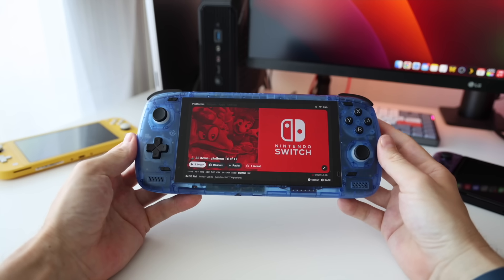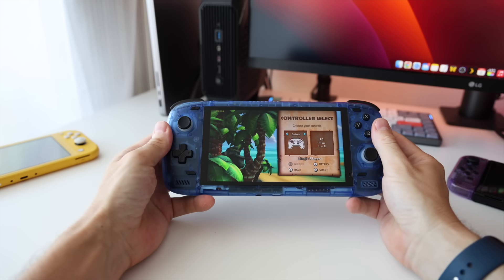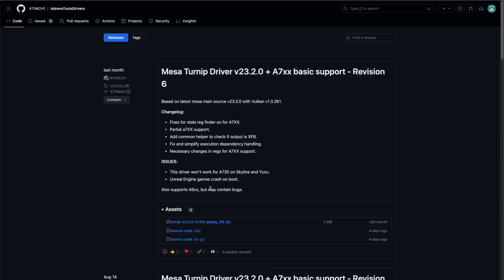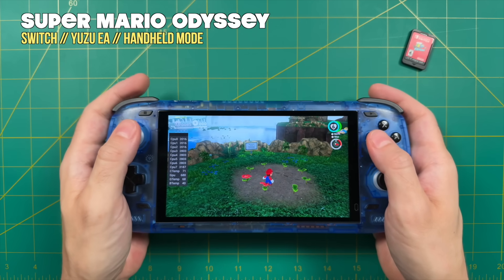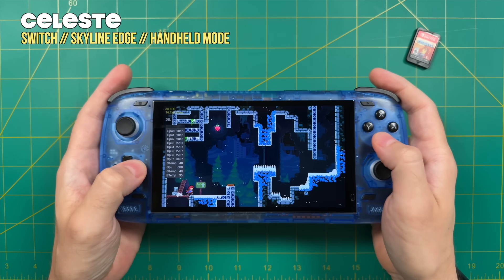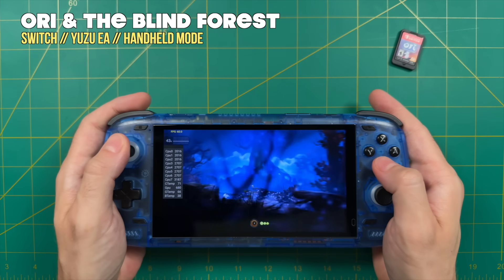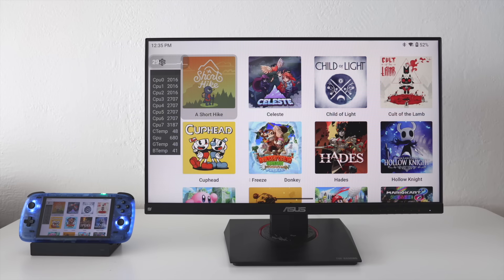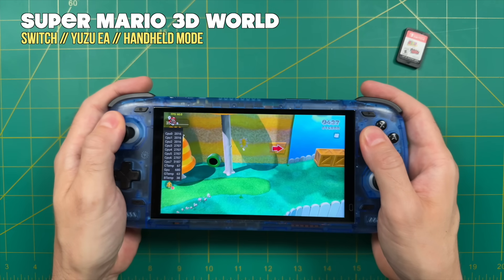Switch Emulation on the Odin 2 (Yuzu & Skyline)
The Odin 2 has a powerful Snapdragon 8 Gen 2 chip inside, which means that it is an excellent option for Nintendo Switch emulation on Android.  In this video we'll test out a number of games on the device using both Yuzu and Skyline emulators.

Timestamps:
00:00 introduction
01:09 some disclaimers
03:16 apps and setup
04:48 stats breakdown
06:08 docked vs handheld mode
07:34 gyro and performance tricks
08:43 compatibility issues
09:56 Yuzu vs Skyline
10:32 performance testing
13:25 some open-world game
14:51 docked mode and battery
16:13 summary and conclusion